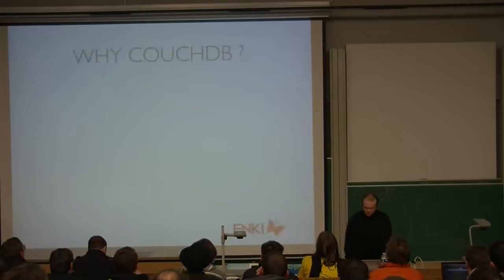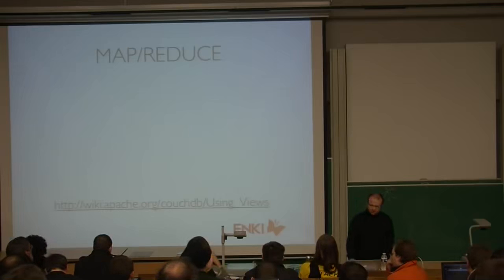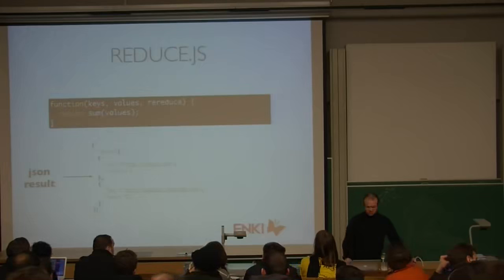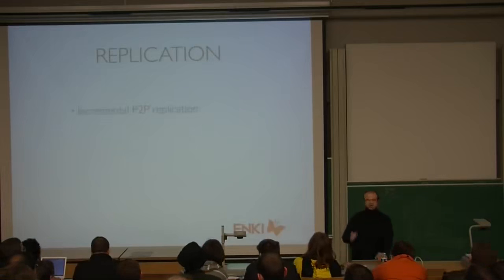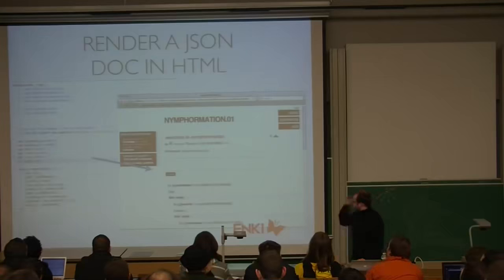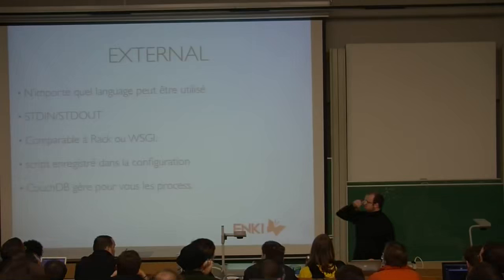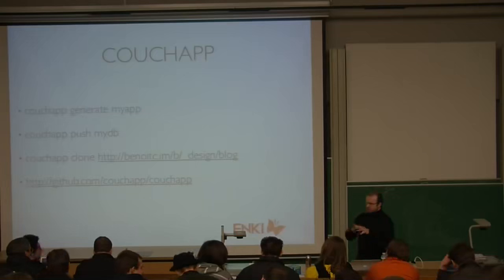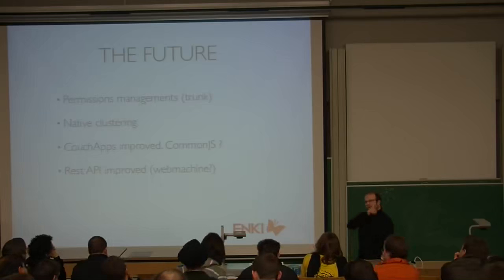CouchDB REST and Database